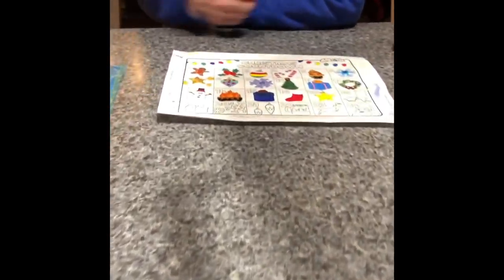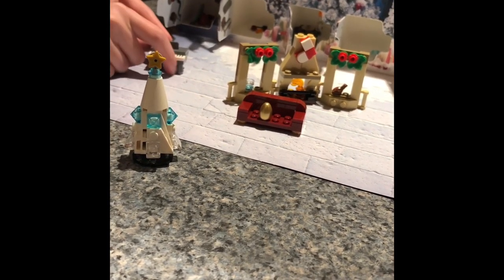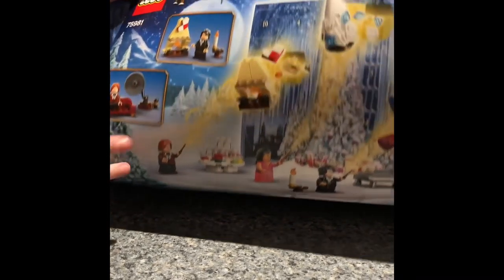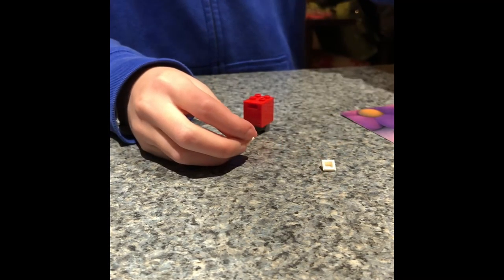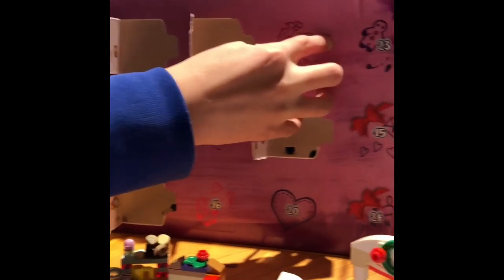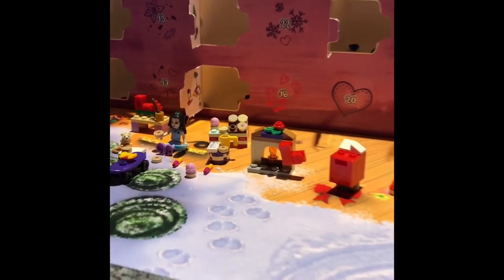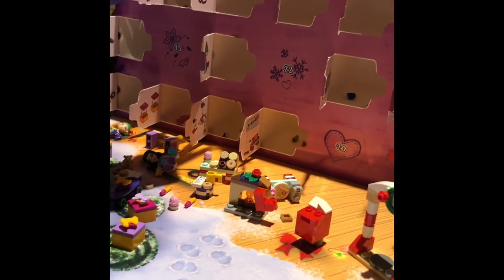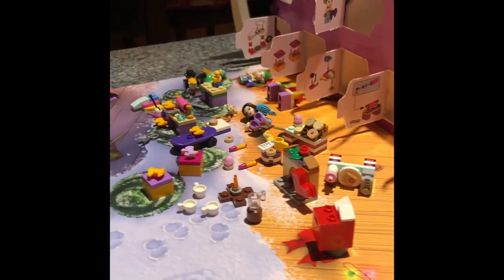LEGO Harry Potter and coloring advent calendar day 18...AND Friends advent calendar days 1-18